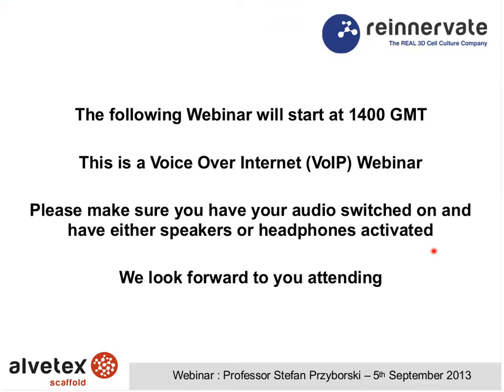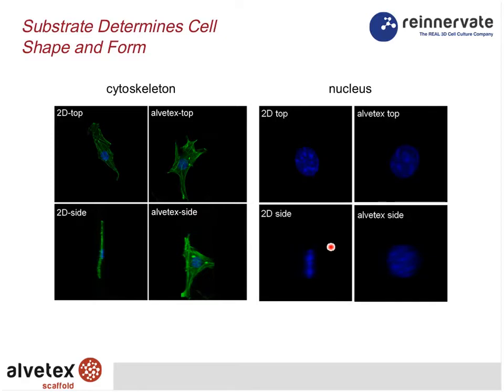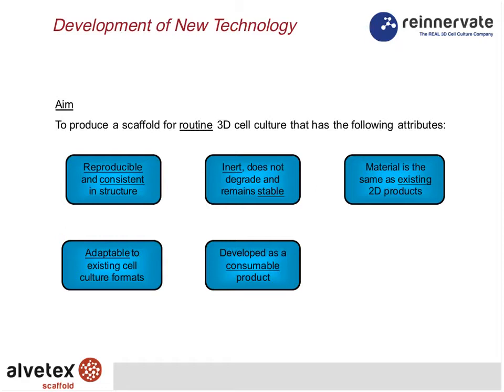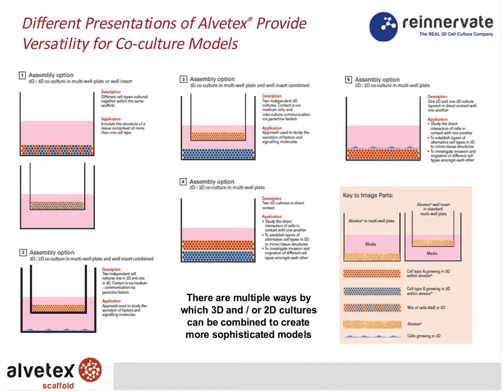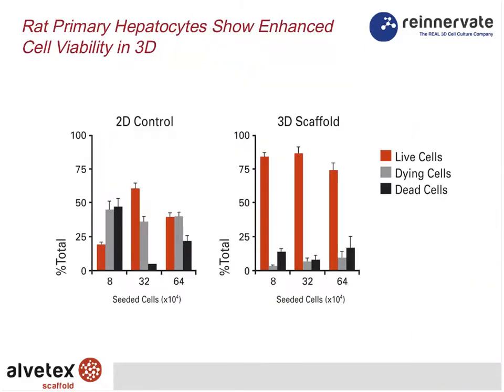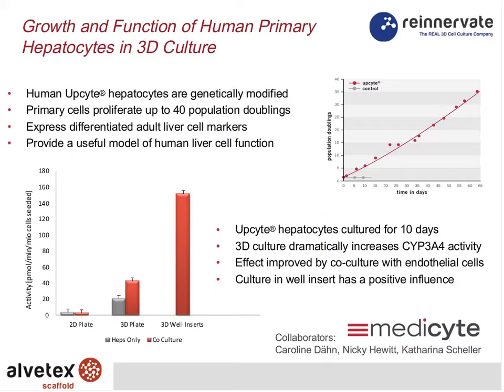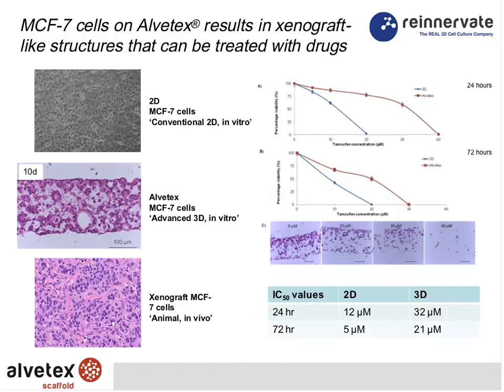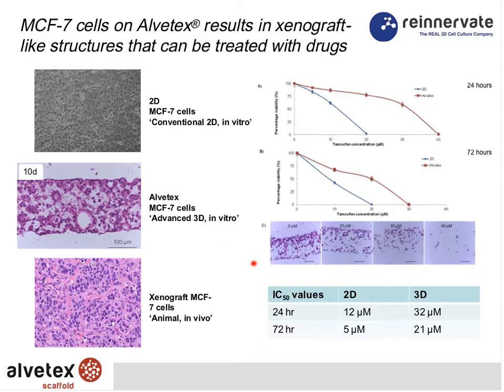How to Develop Better Cell Based Assays | Alvetex 3D Cell Culture | REPROCELL Webinars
In this webinar, award-winning researcher and CSO, Prof Stefan Przyborski, discusses how the Alvetex scaffold enables cells to form in-vivo-like structures in vitro.